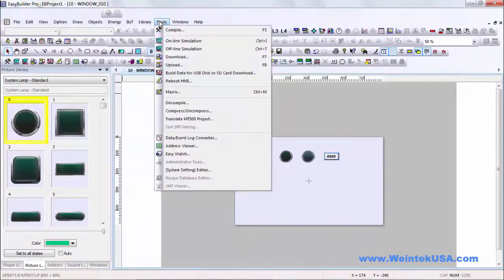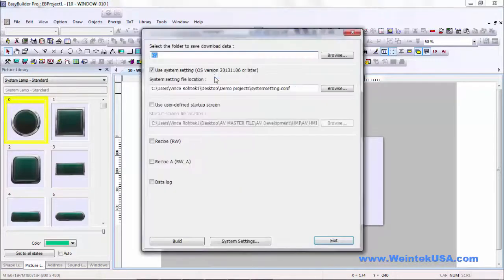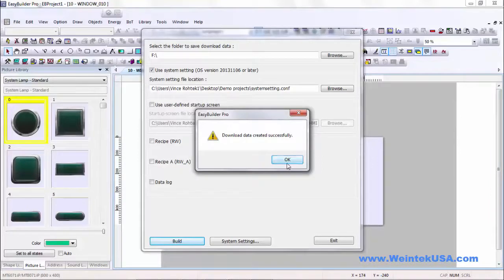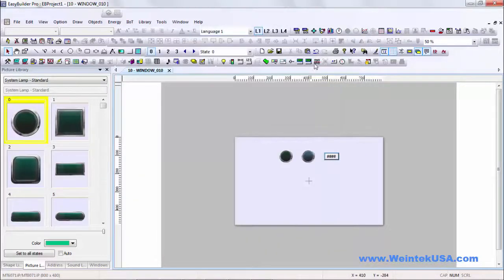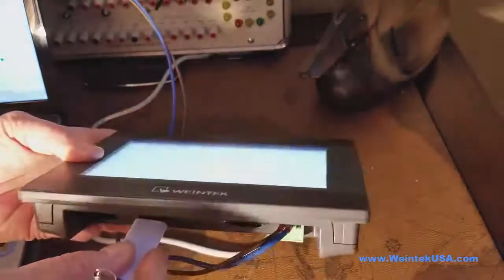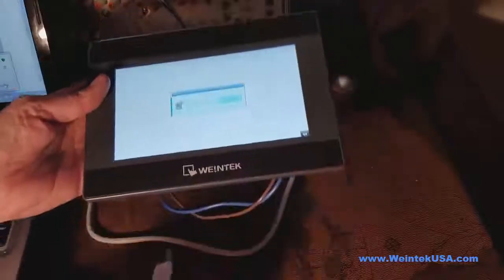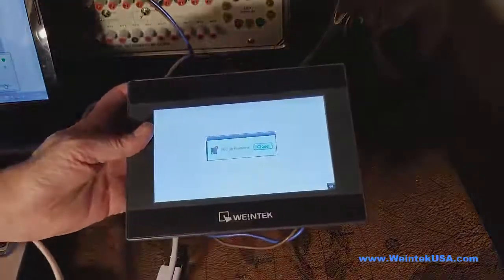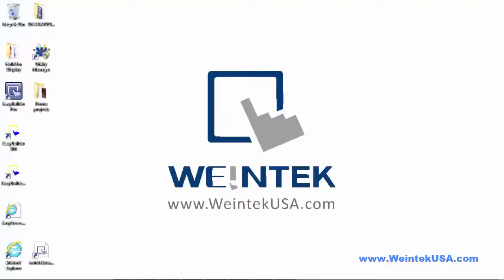How to Download & Upload Projects with USB / SD Cards Weintek EasyBuilder Pro